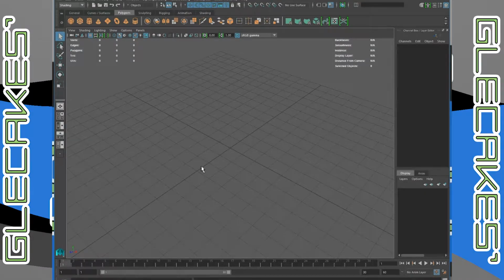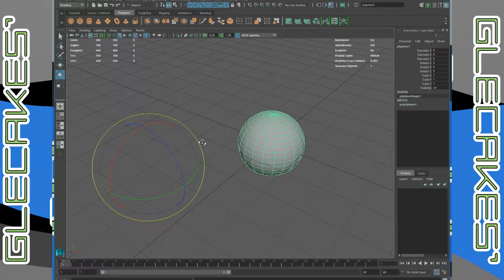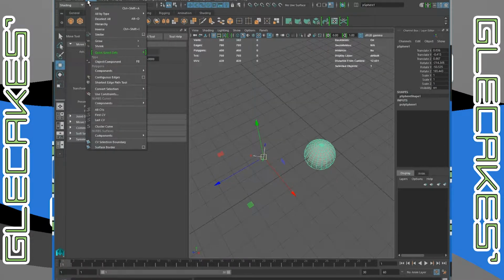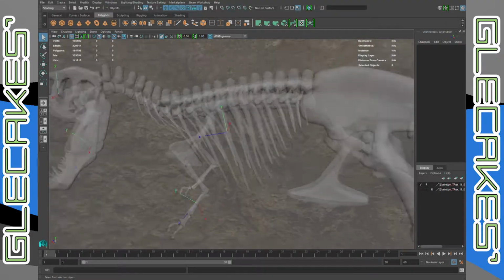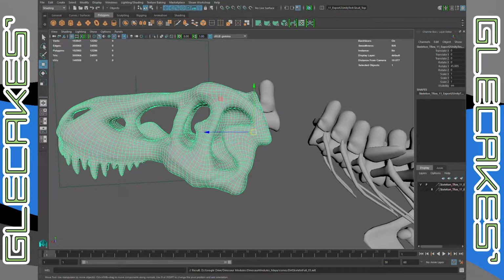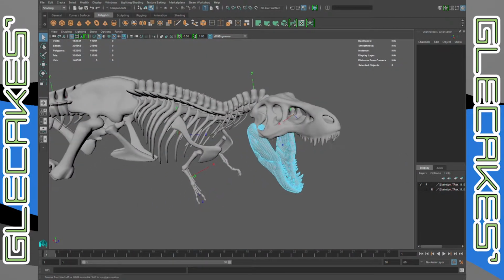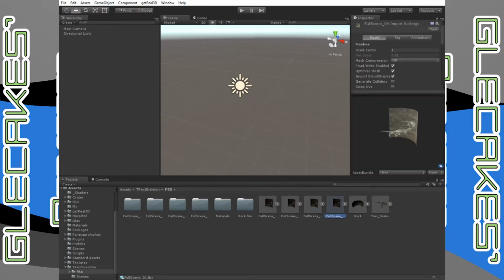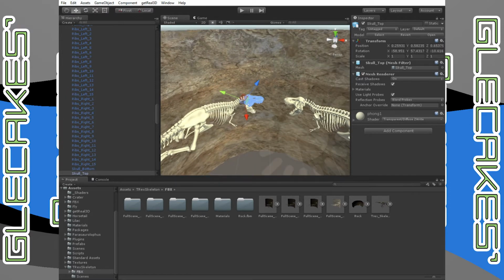Interactive VR Dinosaur Skeleton - Part 3 - Adjusting Pivots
Here we discuss adjusting pivot points and local rotation axes in Maya LT so they are in the correct position and orientation inside of the Unity engine.